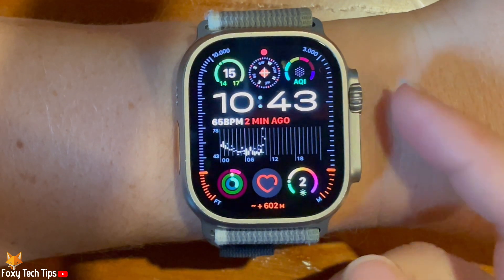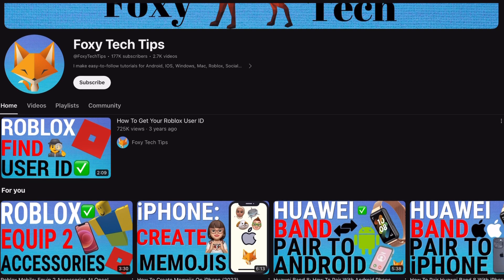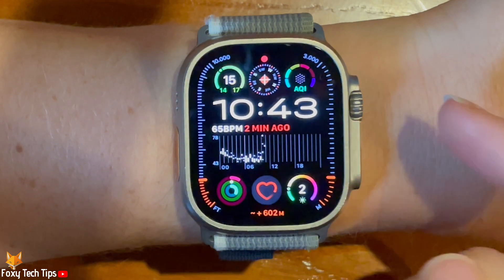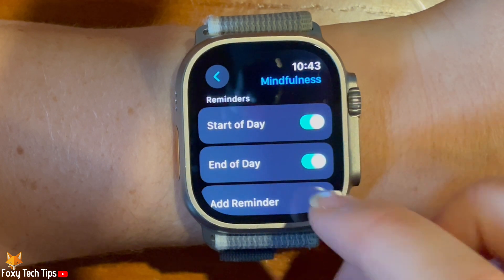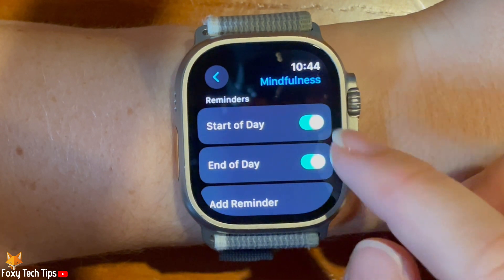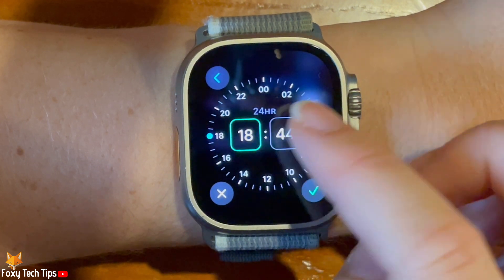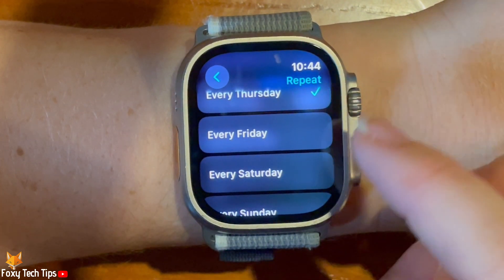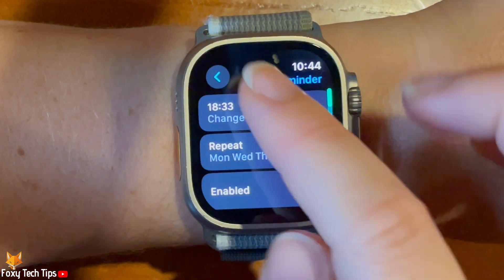Apple Watch Ultra 2: Enable & Disable Mindfulness Reminders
Easy to follow tutorial on allowing and disabling mindfulness reminders on Apple Watch Ultra 2. Having mindfulness reminders on your watch can be helpful if you do mindfulness practices, however, if you don't, then the reminders get annoying! Follow the steps to turn reminders on or off.

Steps:

Tap the digital crown to open the app menu.

Scroll down the settings and tap ‘mindfulness’.

Here there are reminders for the start of the day and the end of the day.

Tap the toggles to the right of ‘start of day’ and ‘end of day’ to enable or disable reminders.

When the toggle is green, reminders are enabled and when grey they are switched off.

Below that you can tap ‘add reminder’ to add a custom mindfulness reminder.

Here tap ‘change time’ and use the digital crown to set the time that you would like the reminder.

Then tap the tick to confirm.

Tap ‘repeat’ and choose which days you would like the reminder.

You can disable a custom reminder by tapping the toggle to the right of enabled on the reminder settings.

When the toggle is grey the reminder is disabled.